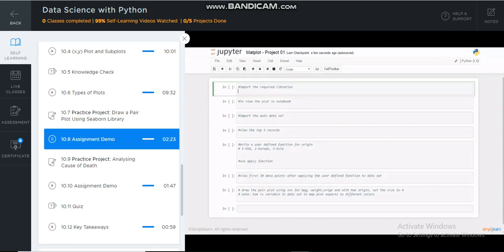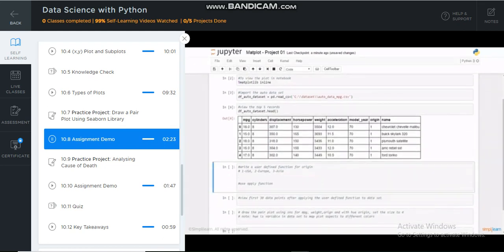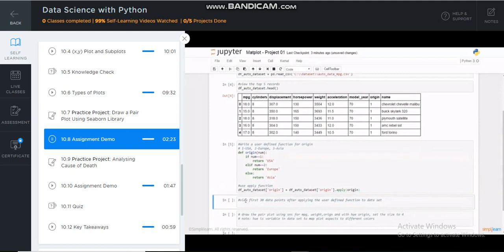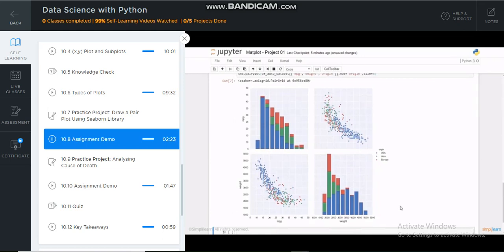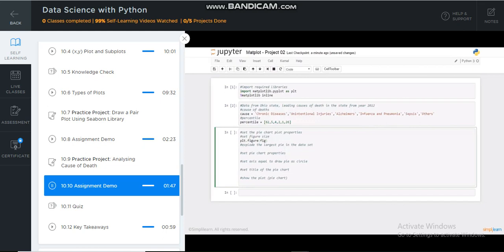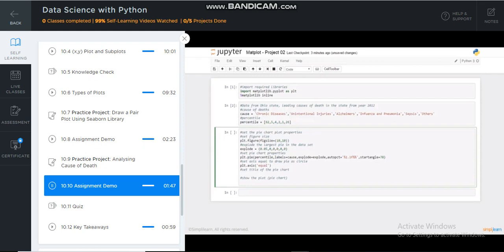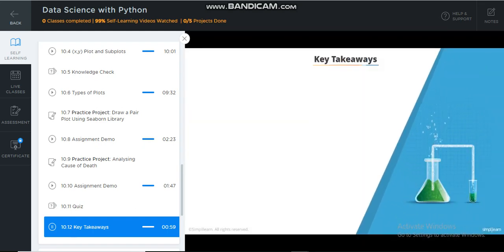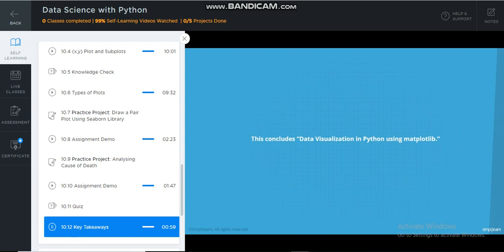DV Matplotlib 4